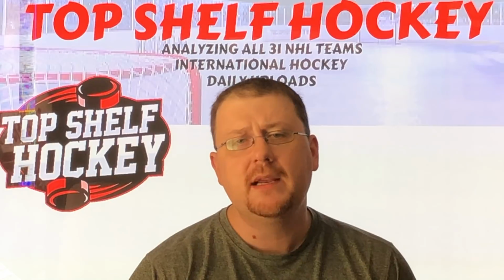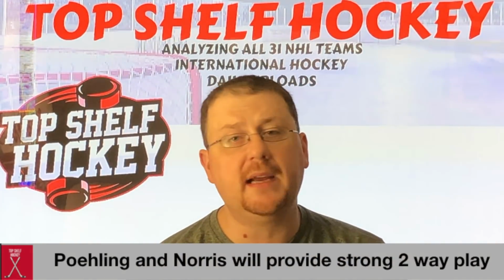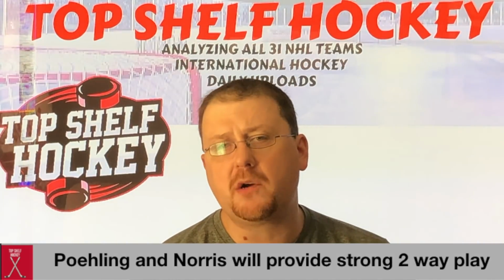2019 IIHF WJC - TEAM USA PREVIEW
2019 IIHF WJC - TEAM USA PREVIEW
Full breakdown of all the top players for Team USA at the 2019 IIHF WJC.  2019 IIHF World Juniors will start Dec 26 from Vancouver / Victoria Canada.  Team USA will be lead by brothers Jack Hughes and Quinn Hughes.